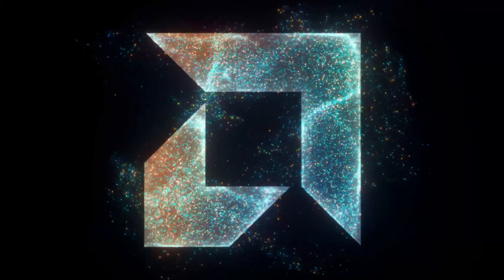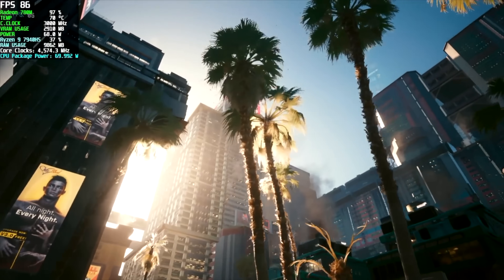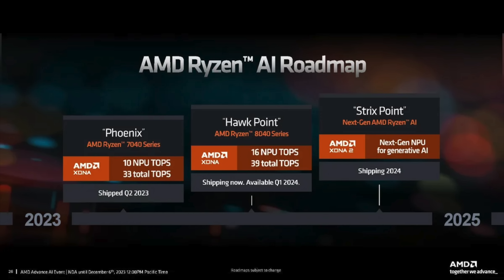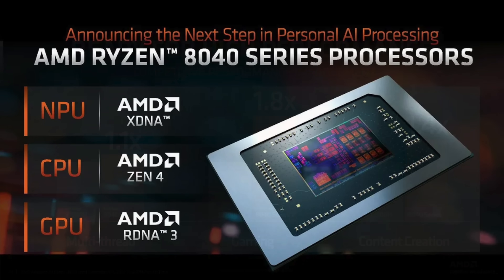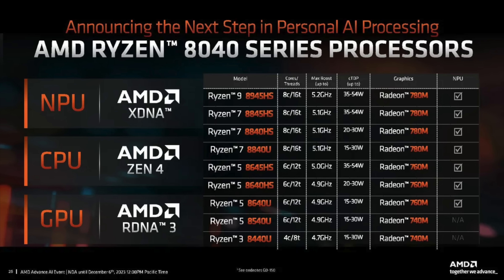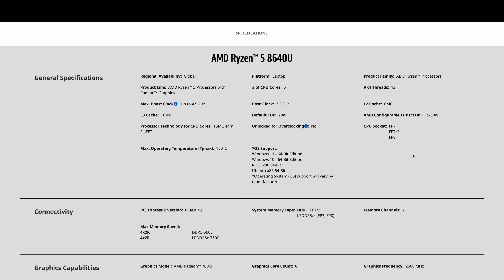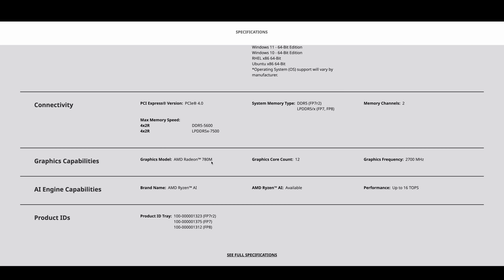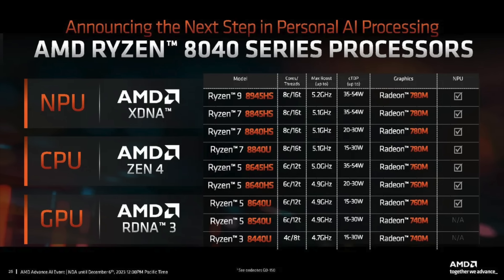AMD Ryzen 8000 APUs Are Here! But Will They Up Our Hand-Held Performance?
The highly anticipated AMD Ryzen 8000 series CPUs are finally here, promising significant performance leaps. But are they the perfect match for your powerful handheld gaming PC or the next-gen mini PC you've been dreaming of? Join us as we delve into the features, potential benefits, and considerations to help you decide if the Ryzen 8000 series is the right choice for your compact gaming needs.

Music By Electric Dreams' by Scott Buckley - released under CC-BY 4.0.

ETAPRIME
12400 Wake Union Church Rd PMB 239